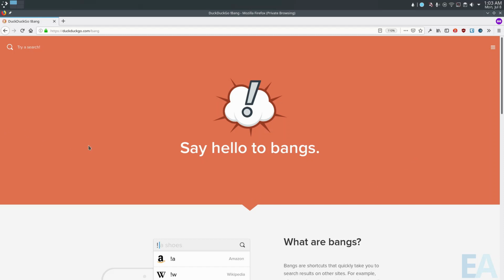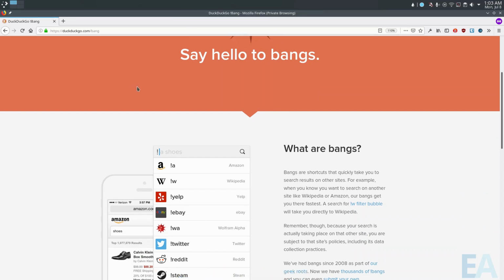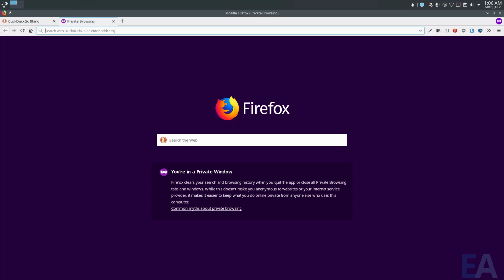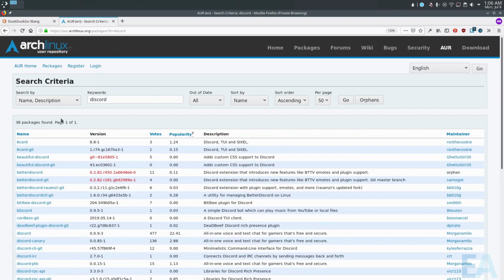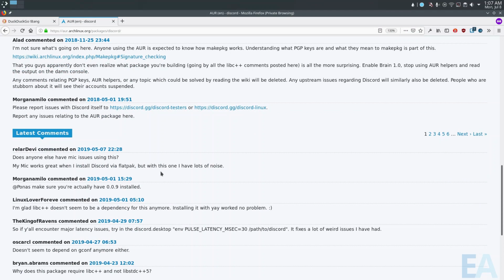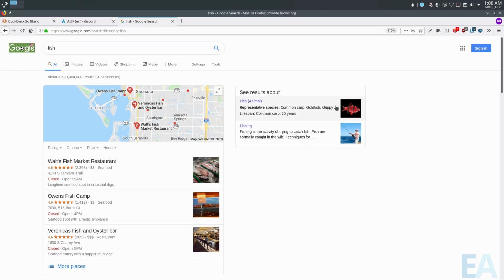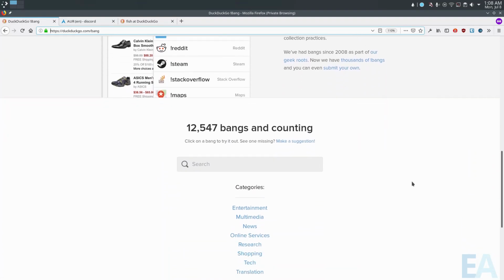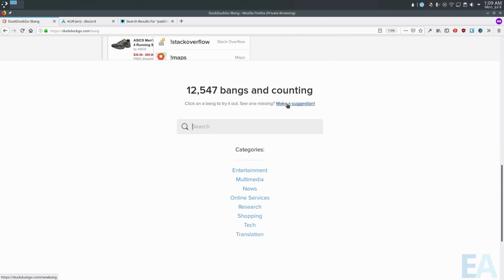DuckDuckGo Bangs - Quick and Precise Searching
A brief introduction to Bangs from DuckDuckGo. These are search shortcuts that let you search a specific site directly from your browser search bar rather than needing to go to the site first. It's a really great timesaver, one that I find myself using constantly. I don't see much talk about it so I thought I'd put together a quick video on what it is and how to use it.